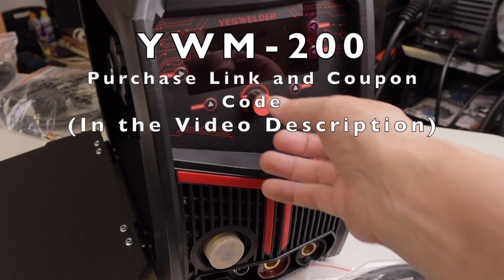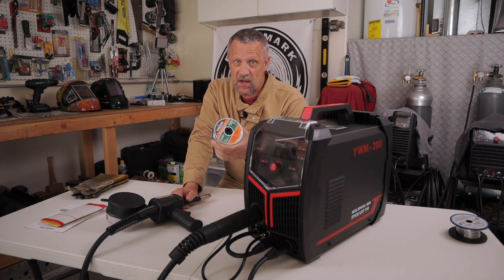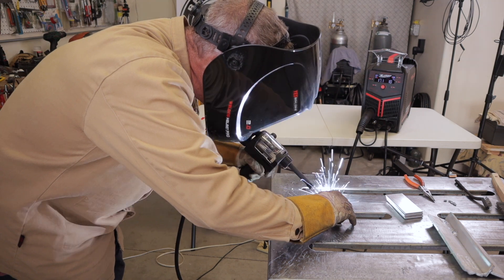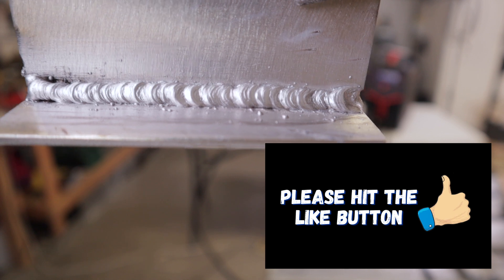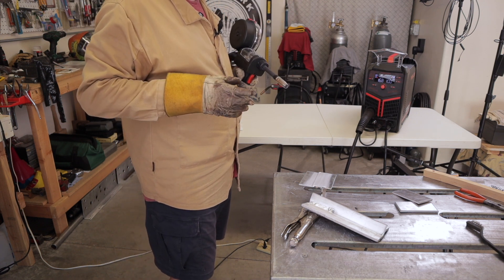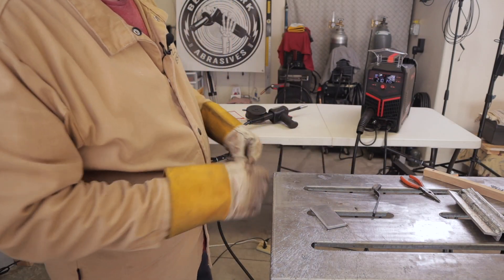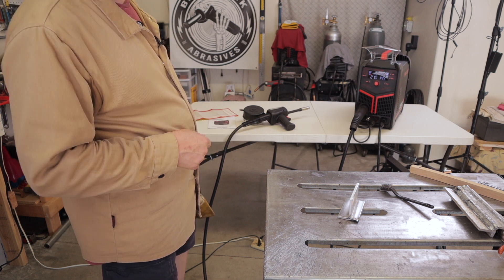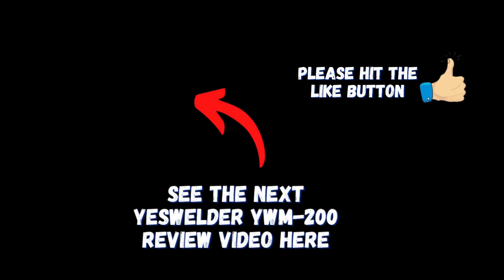Aluminum MIG Welder Review YesWelder YWM-200 4-in-1 Multi Process Welder - Spool Gun Demonstration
Aluminum MIG Welder Review YesWelder YWM-200 4-in-1 Multi Process Welder - Spool Gun Demonstration - Testing and demonstrating the Aluminum MIG welding using a YesWelder spool gun with the NEW YWM-200 multi process welder review.

MIG Welder 250A MIG Pro Aluminum Welding Machine | YesWelder